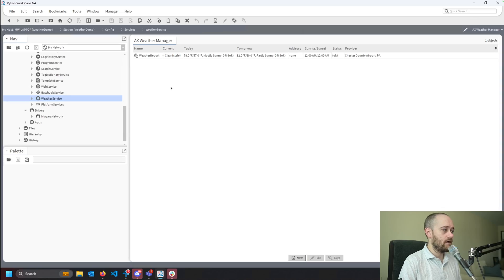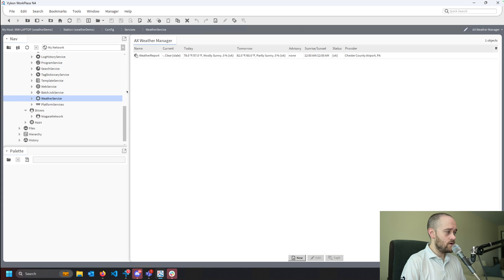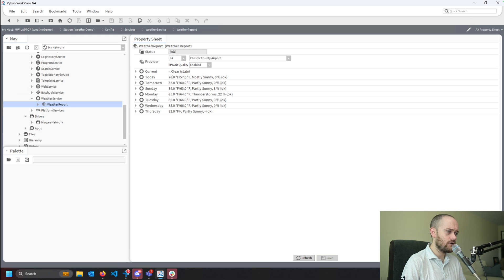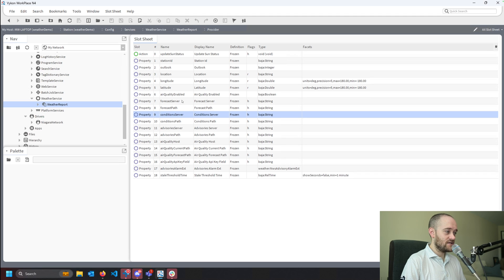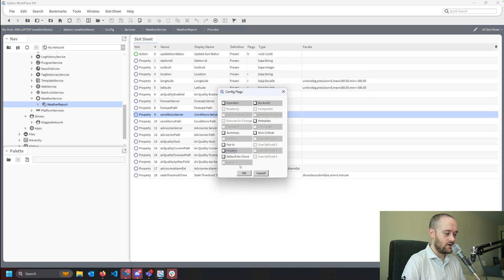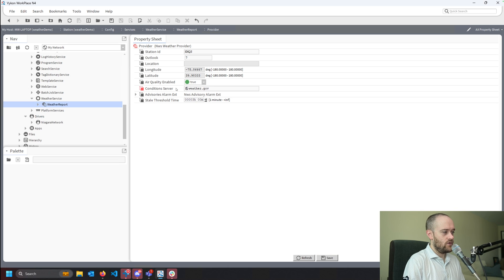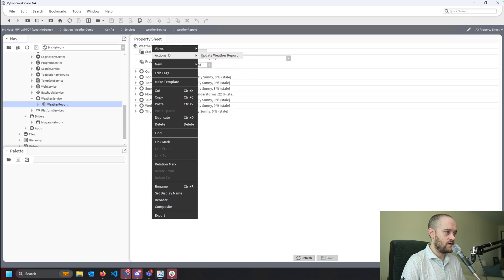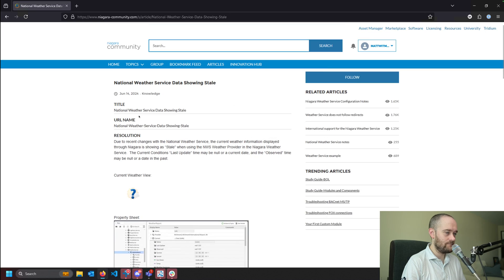Stale Current Weather in Niagara? | Here's the Fix!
Due to changes by the National Weather Service, you may run into an issue with Niagara's Weather Service showing the current conditions as stale. In this video, we walk you though the quick and easy fix to get your back up and running properly while Tridium works on adding the fix in future releases of Niagara.